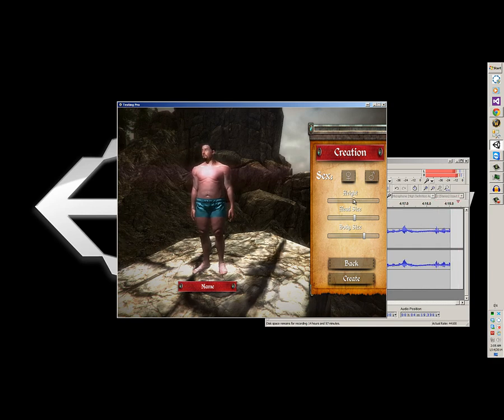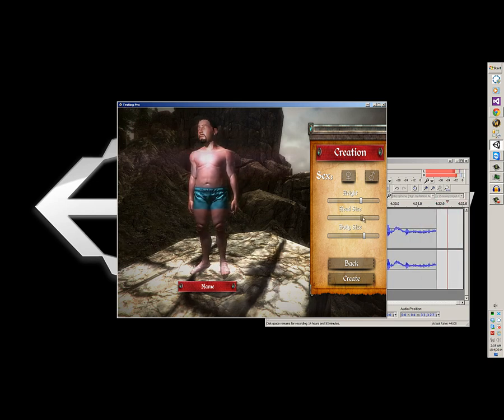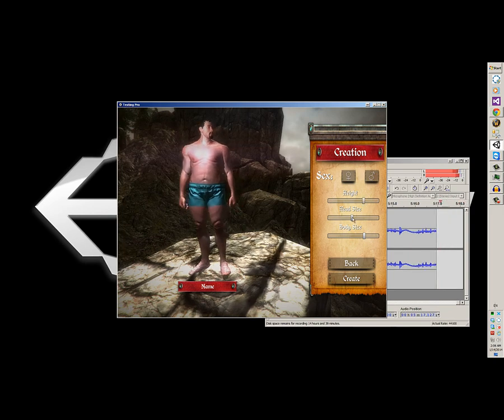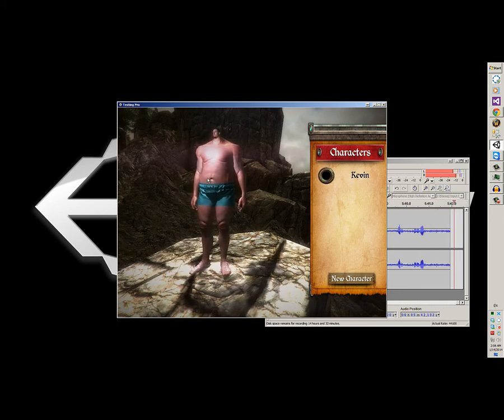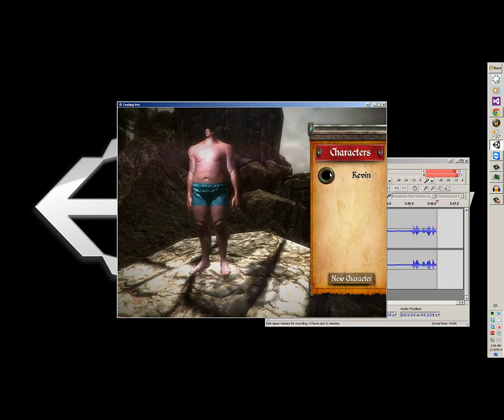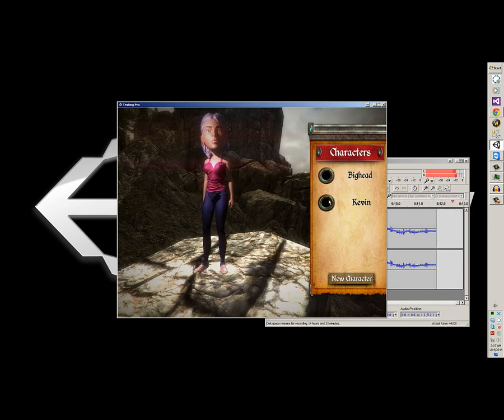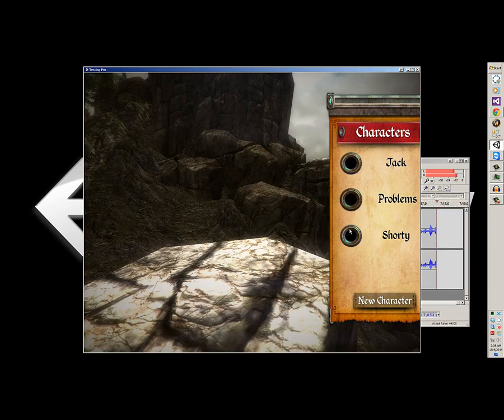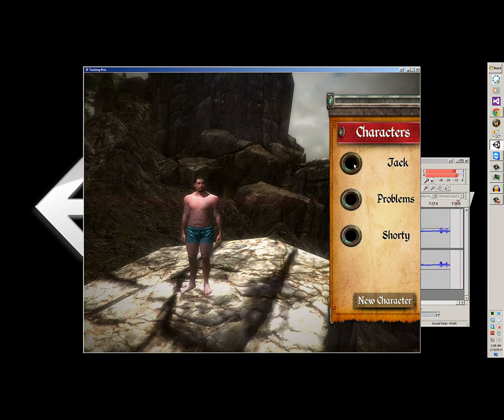Unity MMORPG Update 2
Update video 2 demoing a new login system, character creation and customization as well as some backend server-side (invisible) things.